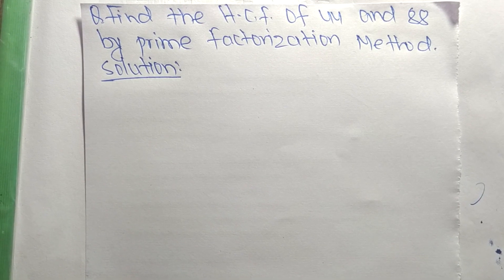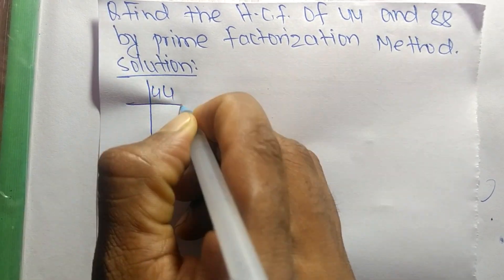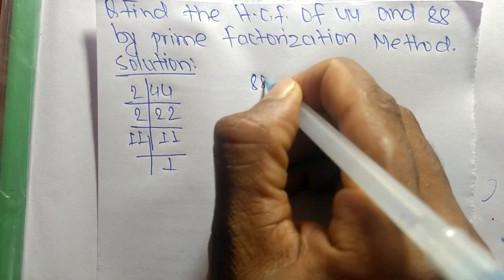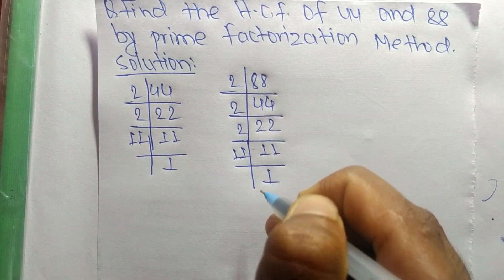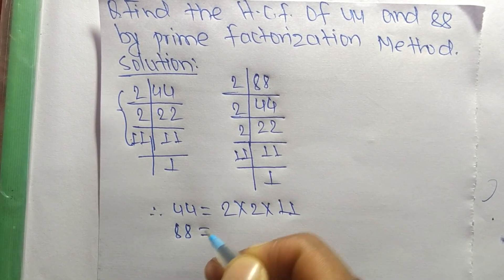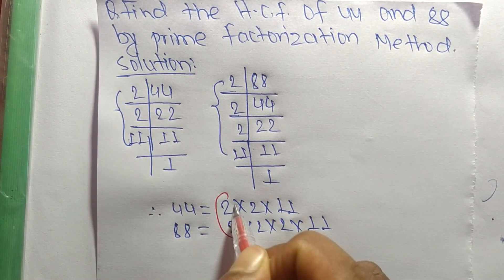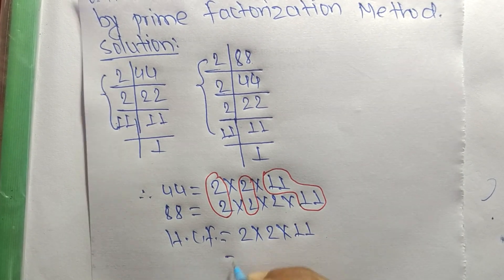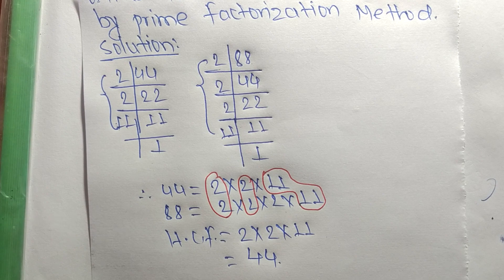HCF of 44 and 88 by Prime Factorization Method